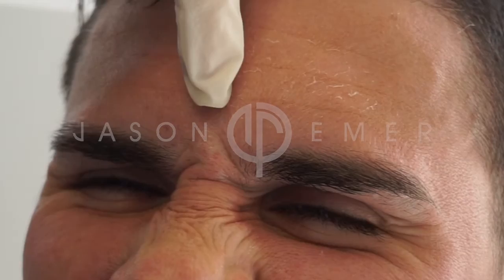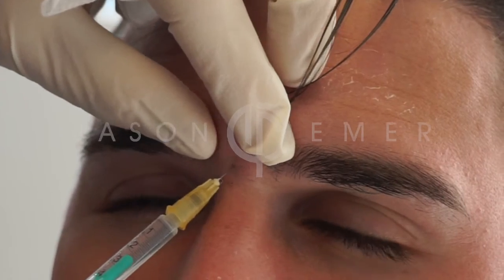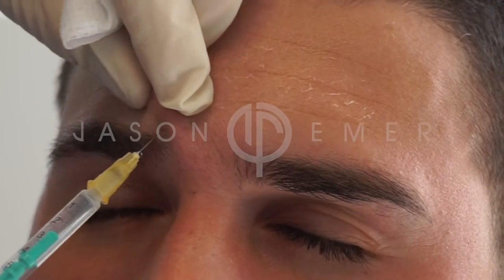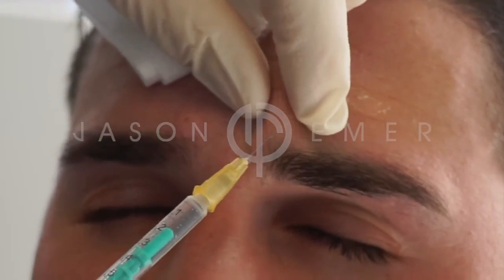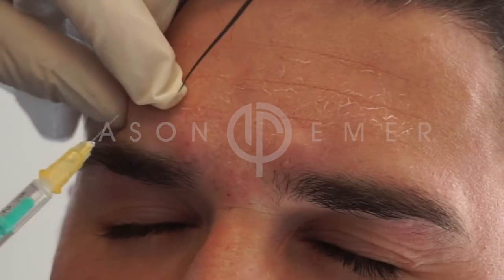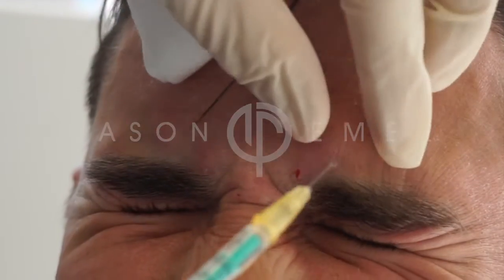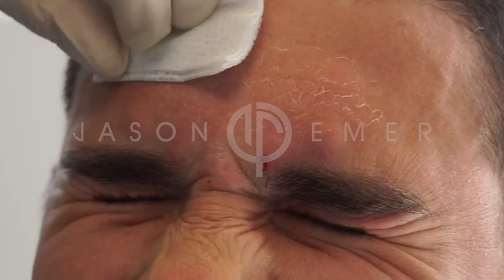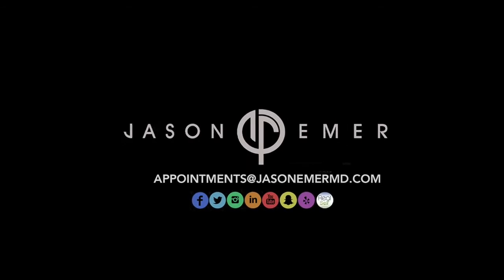Dysport Male / Glabellar 11 Lines / Eyebrow Forehead Wrinkles / Los Angeles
Dysport, a neurotoxin, is one cosmetic treatment becoming particularly popular for men. Watch Dr. Jason Emer inject this younger male patient's Glabellar lines, or "11 lines", with Dysport to eliminate wrinkles and future wrinkles in this area.

If you are considering treatments by Dr. Jason Emer please visit his or check out his other social media sites -- Facebook, Twitter, Snapchat and Instagram (@jasonemermd). Also see his fantastic reviews on realself.com and/or yelp.com.